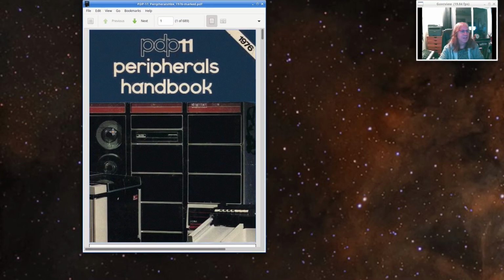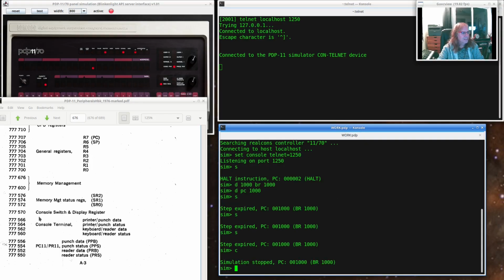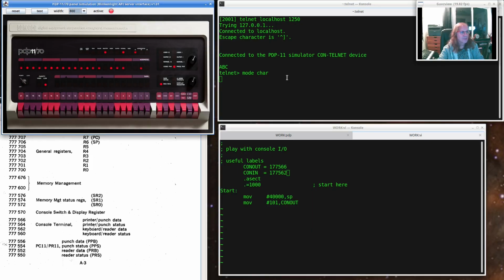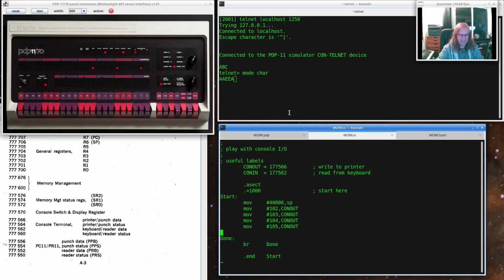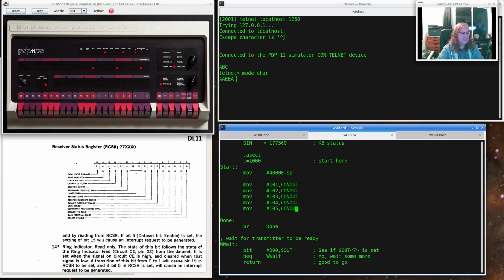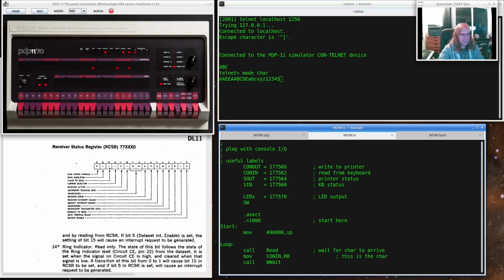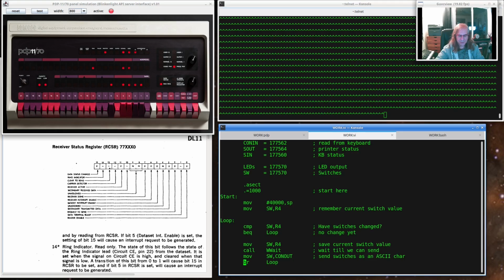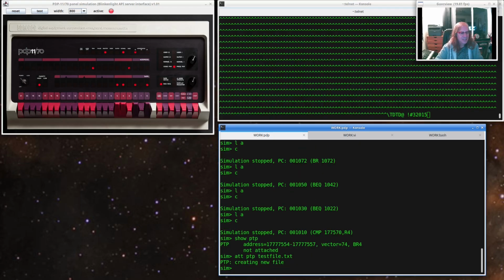Retro Computing Part 5 - Console I/O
Getting out of the box! Looking at how to read from and write to a simulate console (DL11). Looking at UNIBUS addresses, working with the data registers, and with the status registers. First we'll do this through the SimH debugger, then through small code snippets.